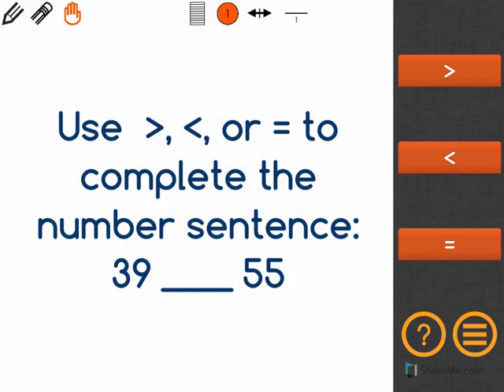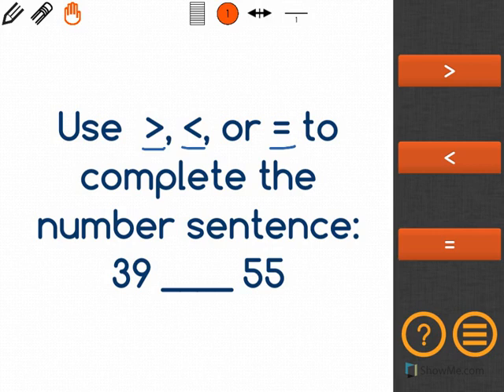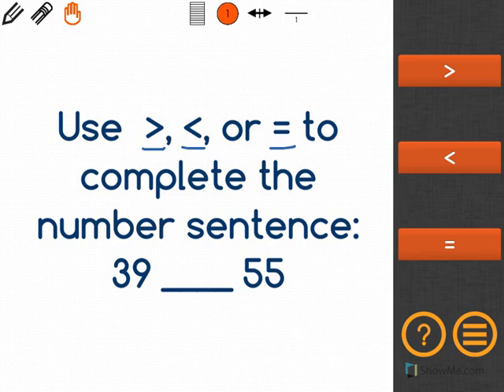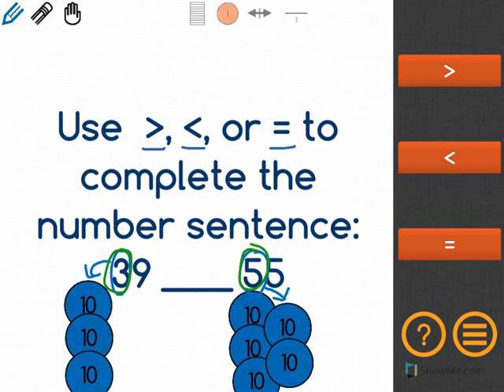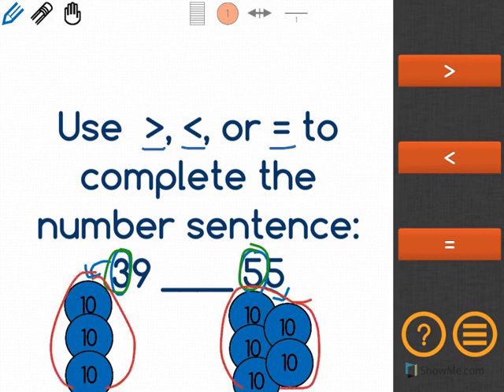[1.NBT.3-1.0] Compare 2 Digit Nums - Common Core Standard - Practice Problem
Compare two two-digit numbers based on meanings of the tens and ones digits, recording the results of comparisons with the symbols greater than, =, and less than.